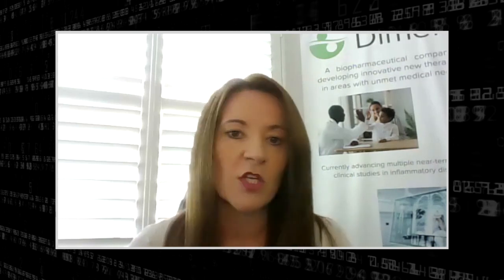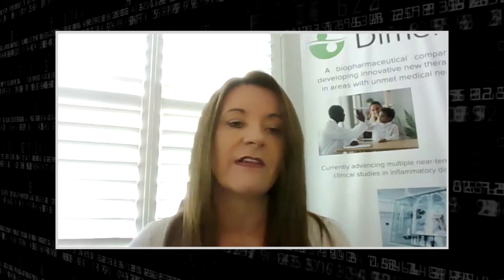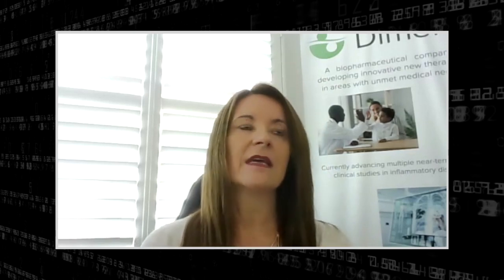Dimerix' (ASX:DXB) interim analysis imminent. Interview with CEO Dr. Nina Webster.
We spoke with Dr. Nina Webster, CEO of Dimerix (ASX: DXB) about the important Phase 3 study of DMX-200 in a rare kidney disease called Focal Segmental Glomerulosclerosis.

This study reads out its first interim analysis in mid-March 2024. A second analysis later in the trial can potentially open up accelerated approval of the drug.